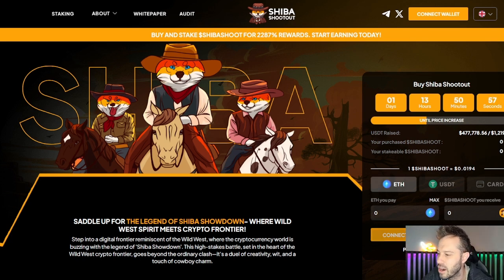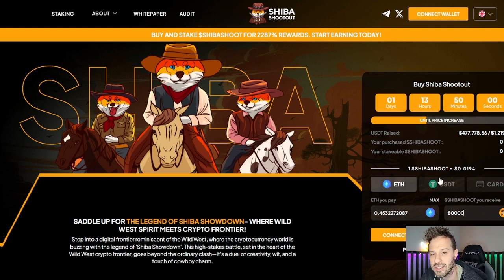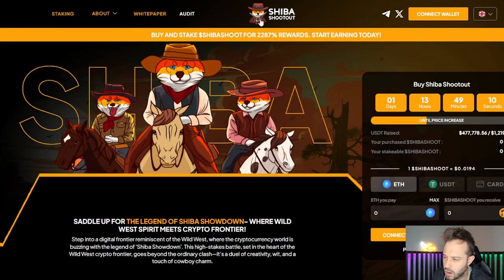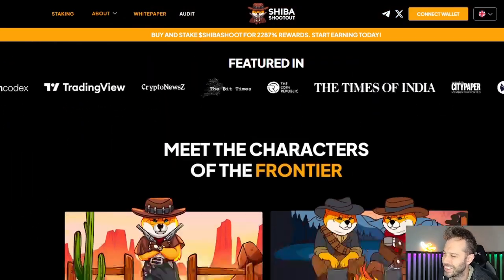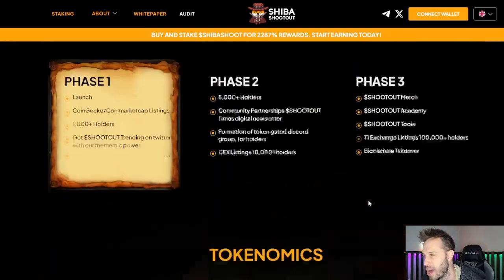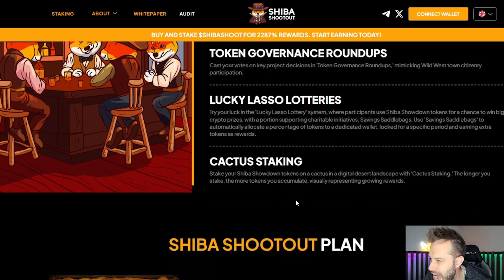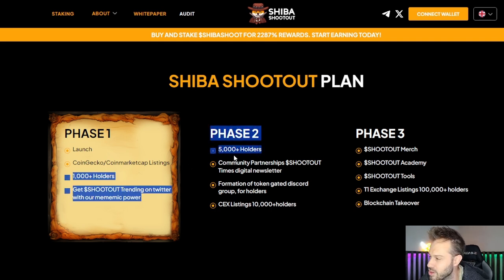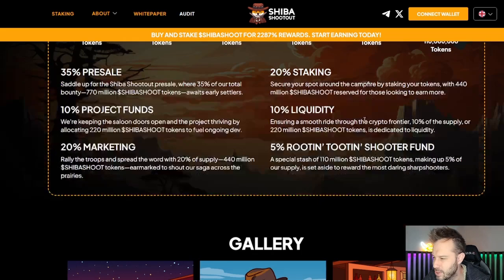This Shiba Inu Coin Meme Is Offering Insane Rewards! Do Not Miss Shiba Shootout!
💎- Enter the 99Bitcoins Discord Channel for Early Crypto Gem Calls, Signals, Education & More!